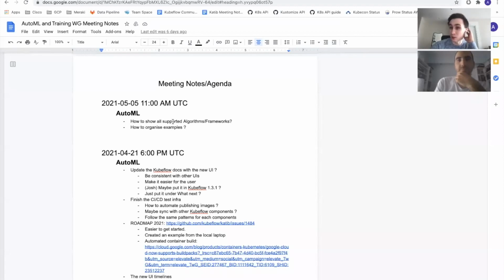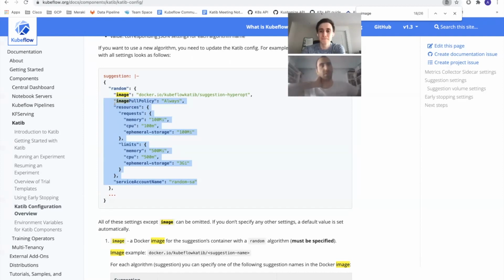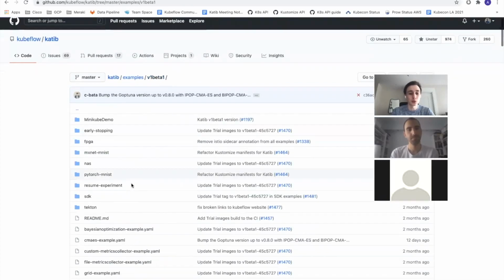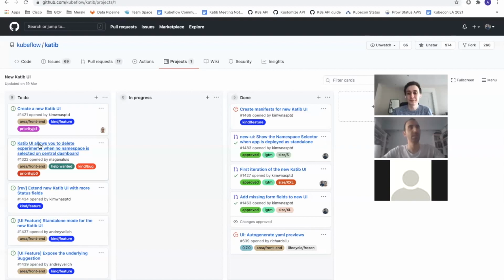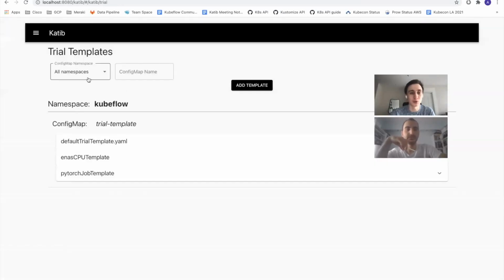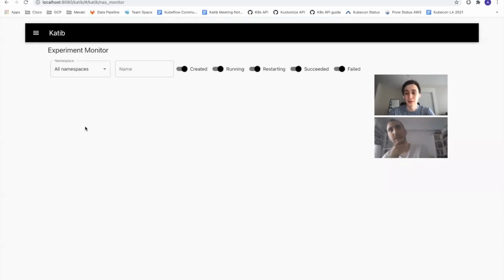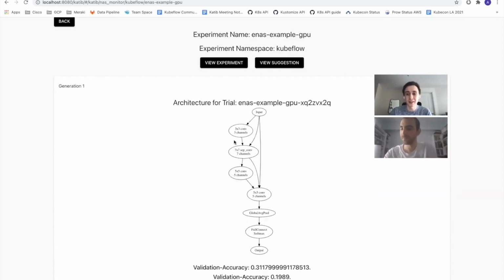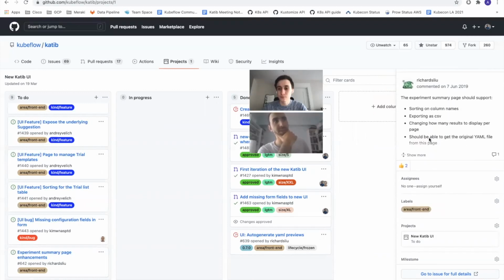AutoML and Training Community Call -- 2021-05-05